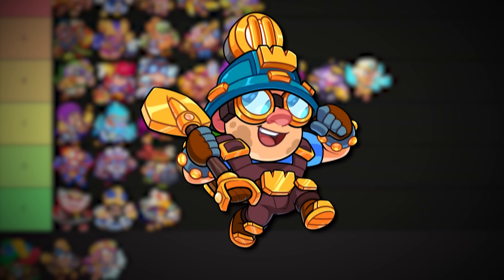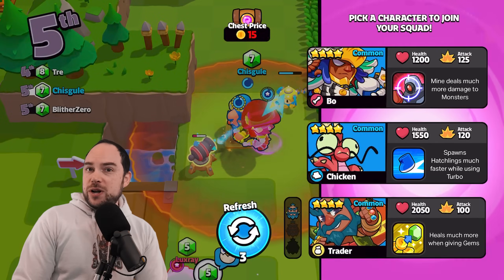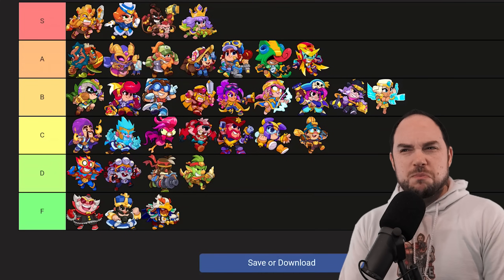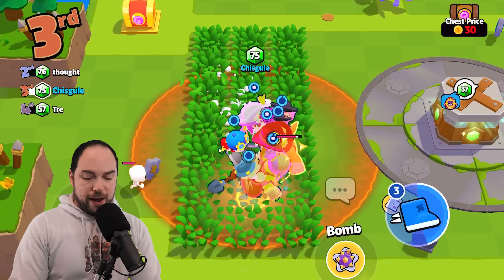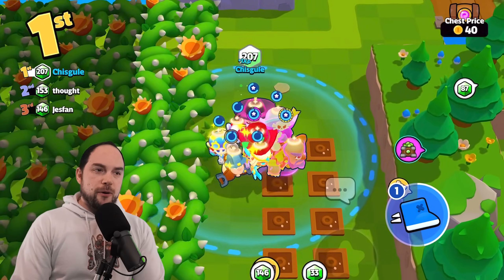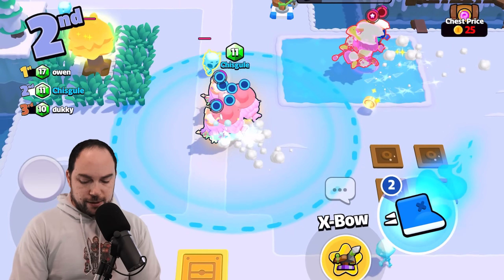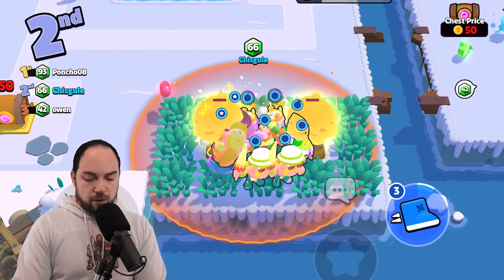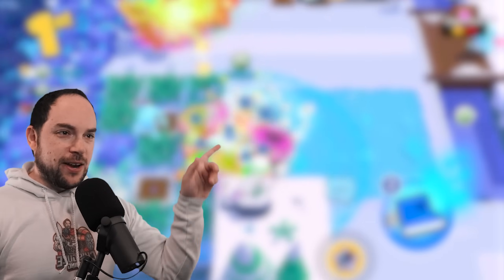Squad Busters [Lava World] Tier List Update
Updating the Squad Busters Tier List for Lava World, including Leon, Miner and Archer

-- Chapters --
0:00 About the List
0:16 Leon
1:03 Miner
1:59 Archer
2:50 B-Tier Changes
5:05 Ice Wizard
5:50 Bea and Penny
7:55 Bandit

Cheers,
-Chisgule